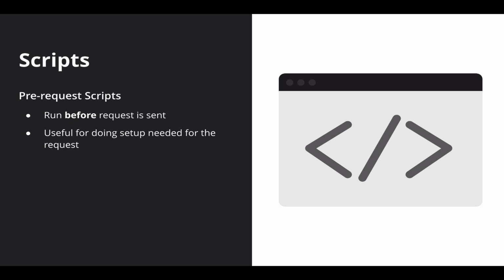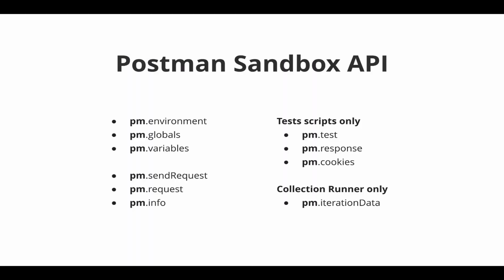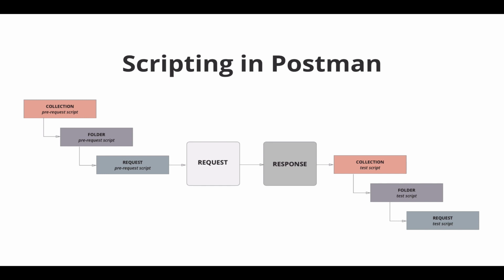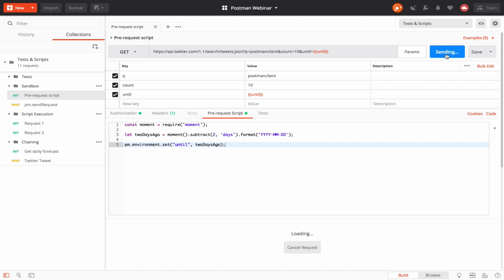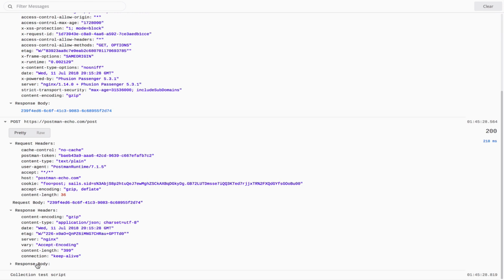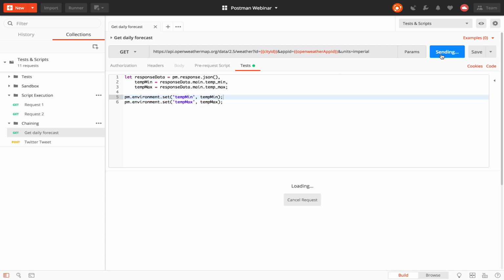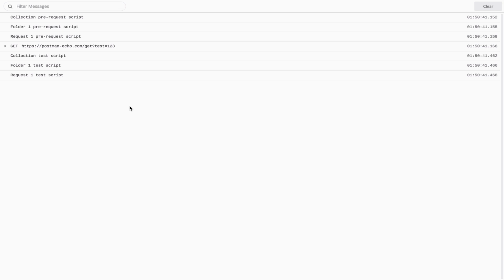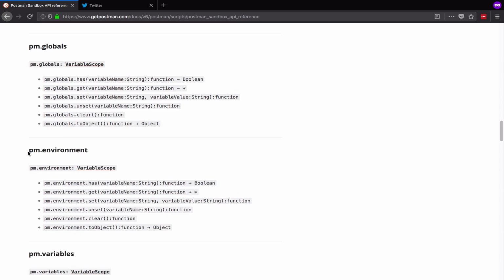POST/CON 2018 workshop in review: Scripts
Learn about the power of scripting in Postman.

- Chain together requests by extracting data from one request and using it in another request.
- Send asynchronous requests using `pm.sendRequest()`in a pre-request script to retrieve data that is used in the main request.
- Find out how to use built-in libraries in the Postman Sandbox like moment.js, lodash, and more!